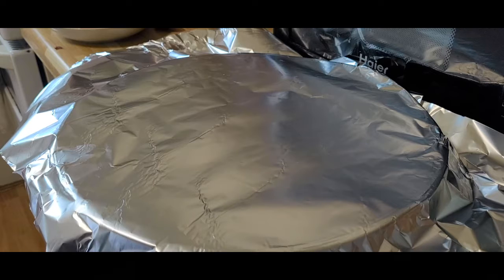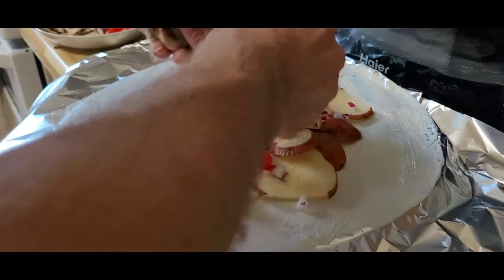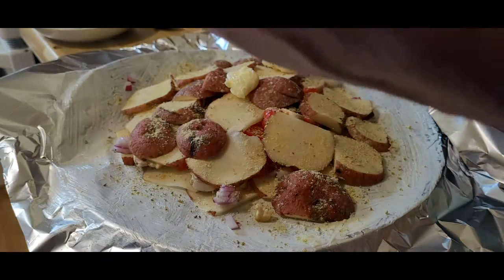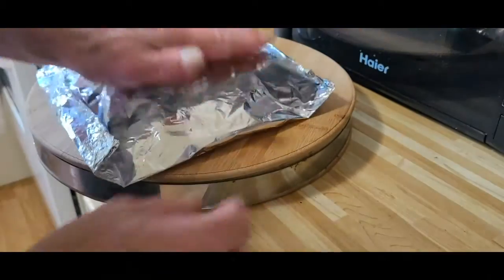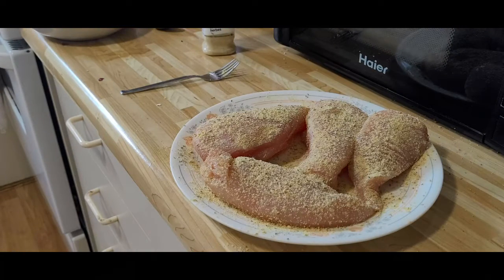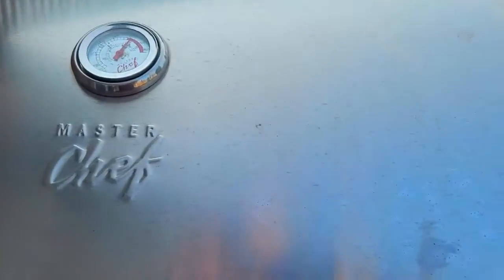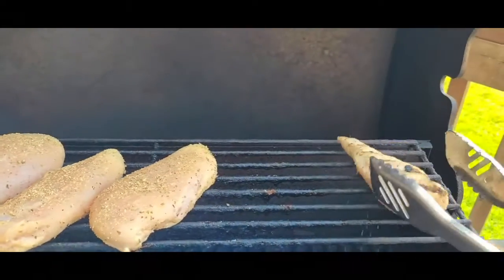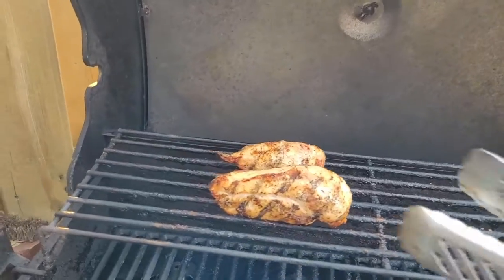GRILLED CHICKEN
Produced and Edited by Go fish office